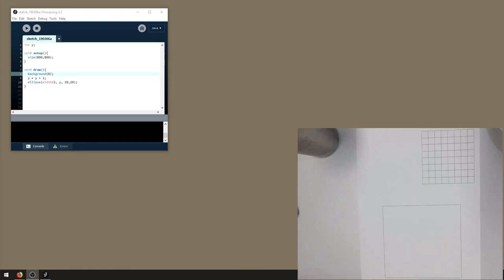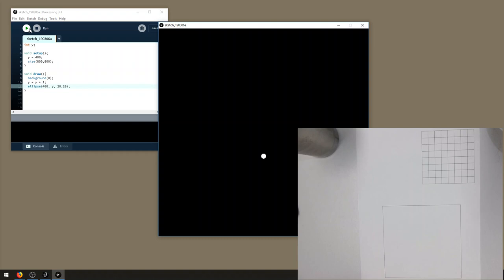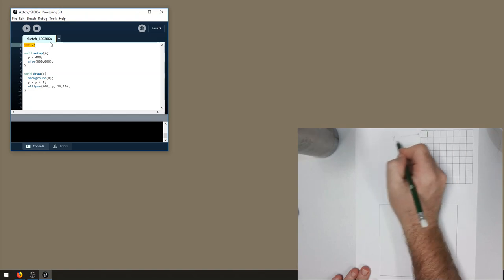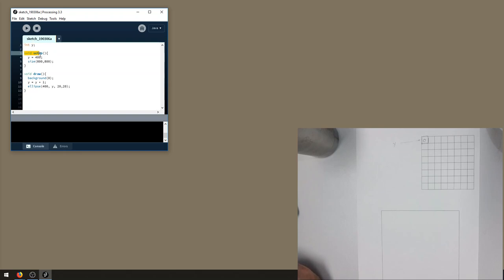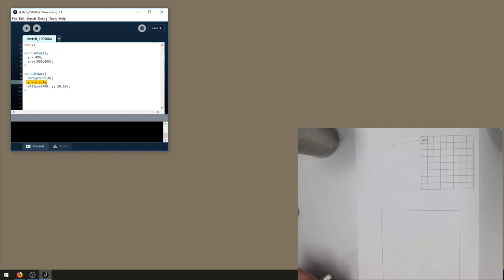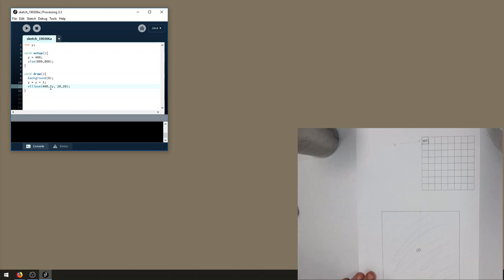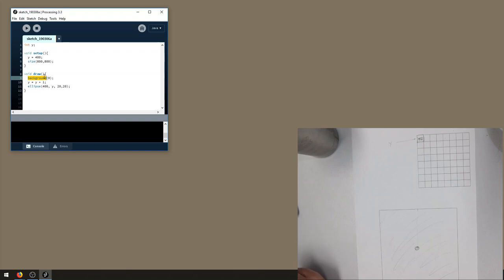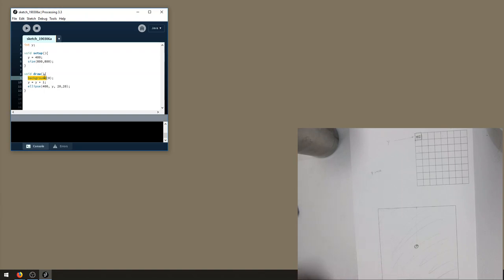basic tracing of variables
An example of how you might trace a program that uses variables.  More details at